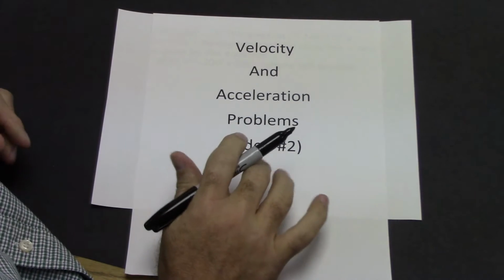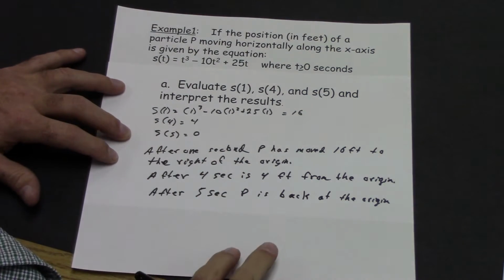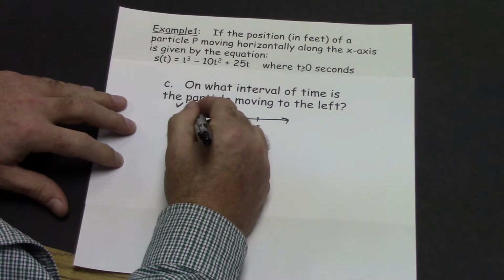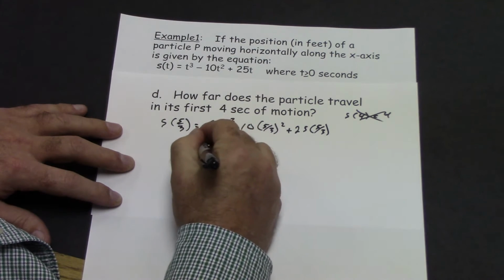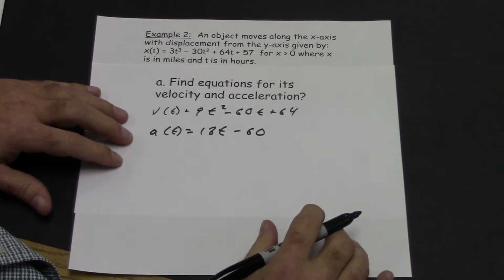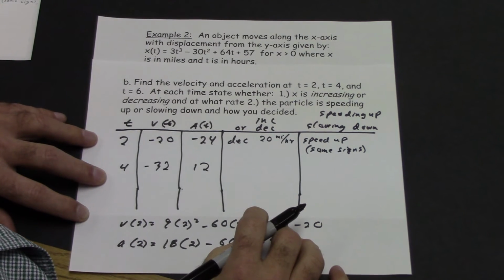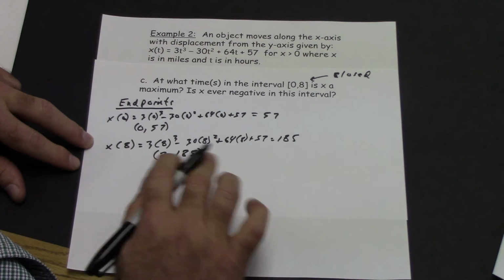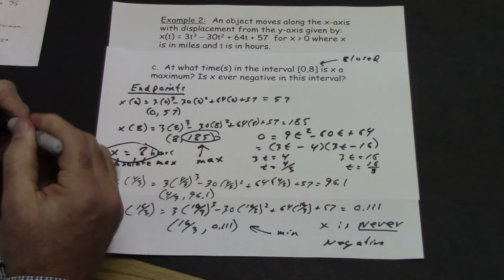Velocity and Acceleration (Video #2)